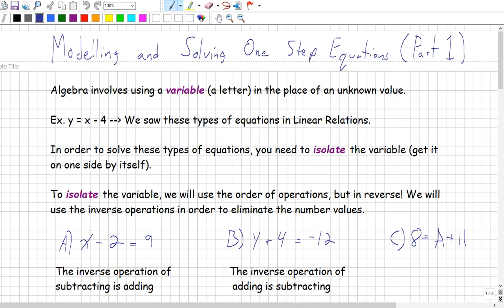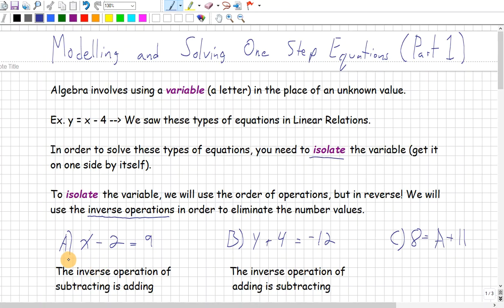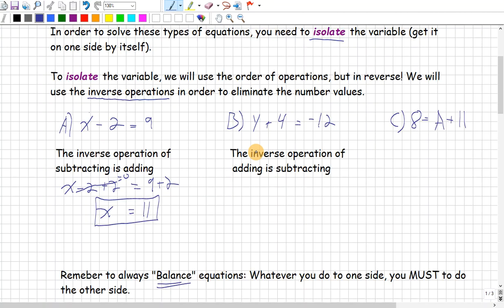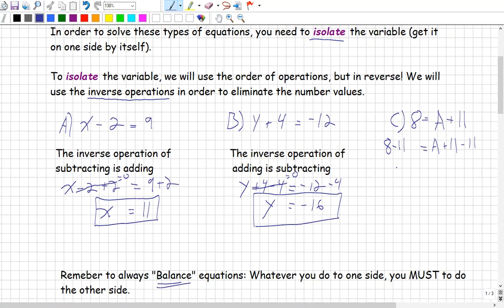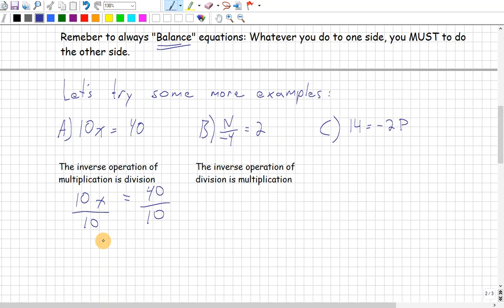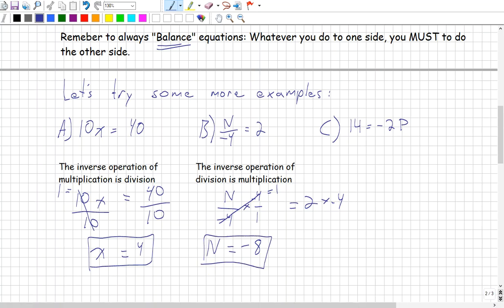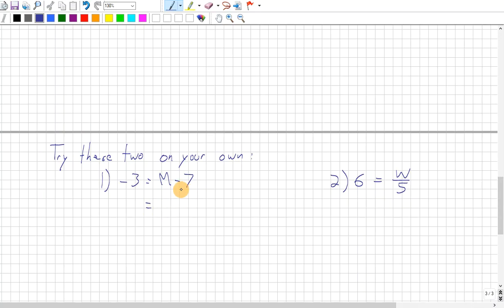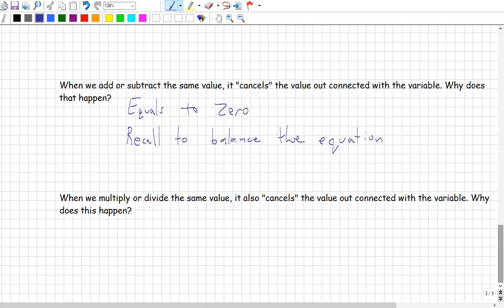Math 8 Chapter 6.3 Modelling and Soving One Step Equations Part 1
Solving one step algebra equations from BC Curriculum Math 8